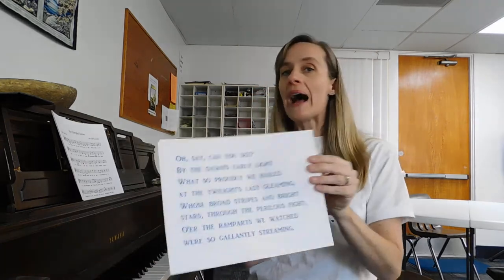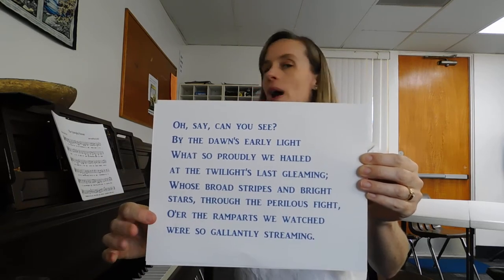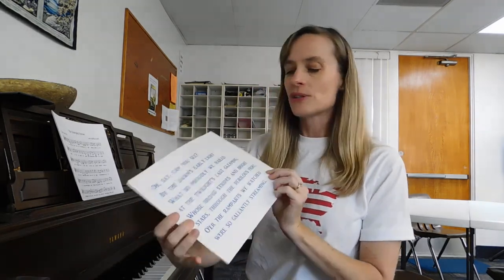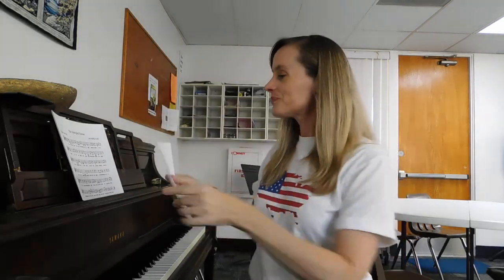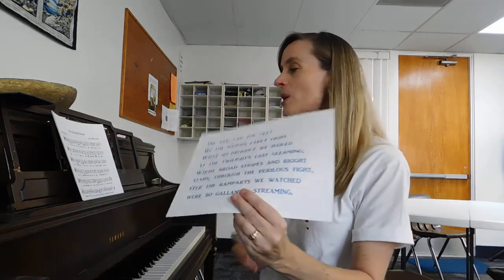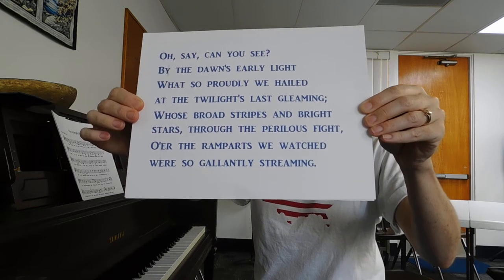Anthem Part 1